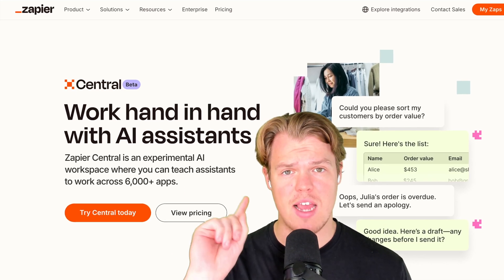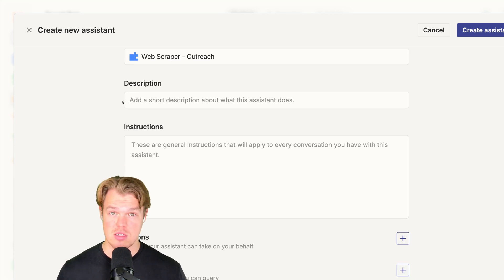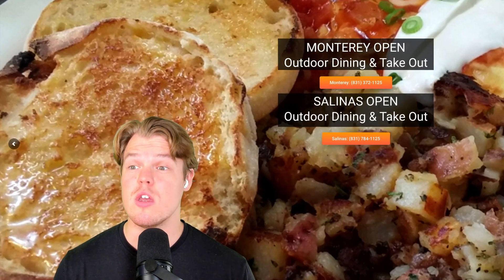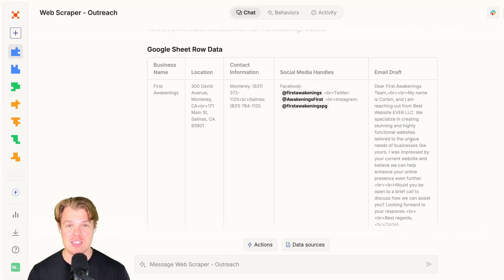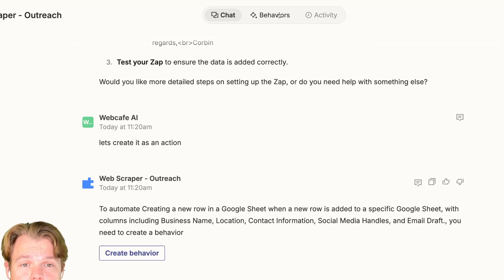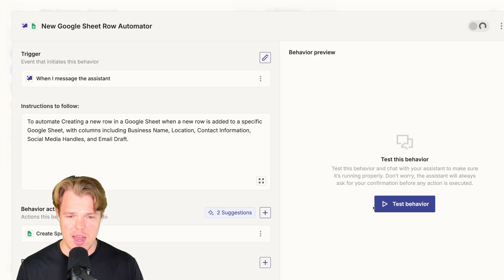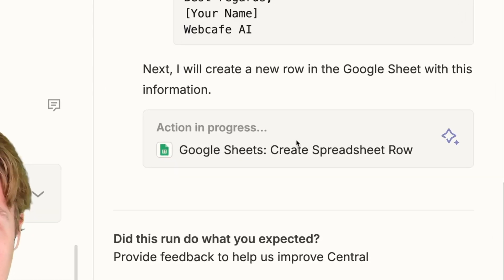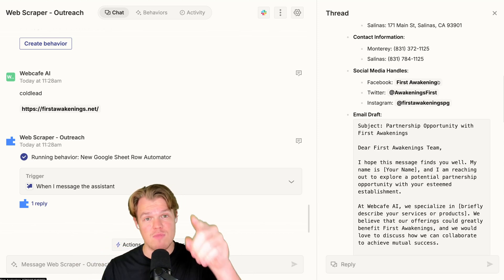How To Create AI Agents For Free with Zapier